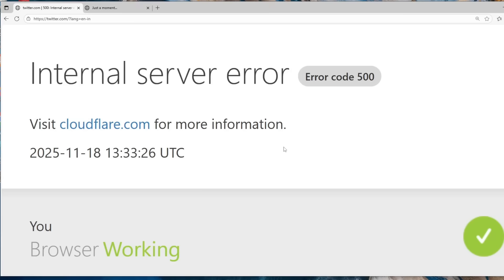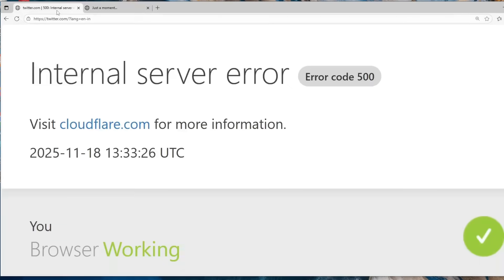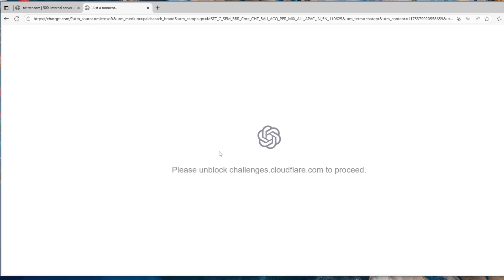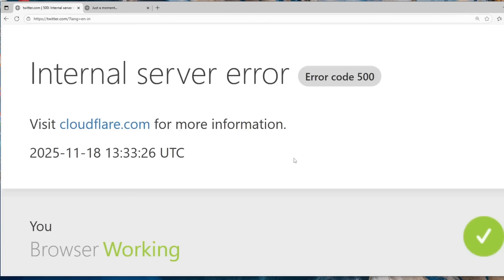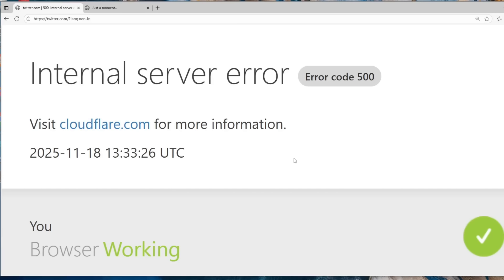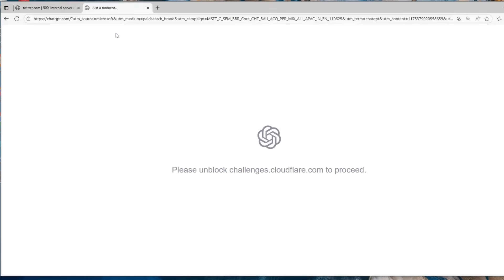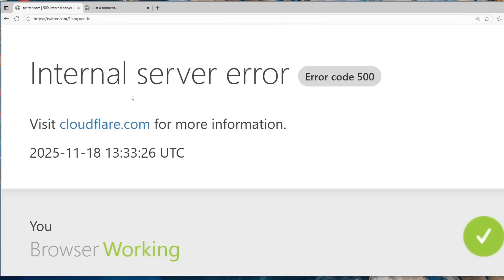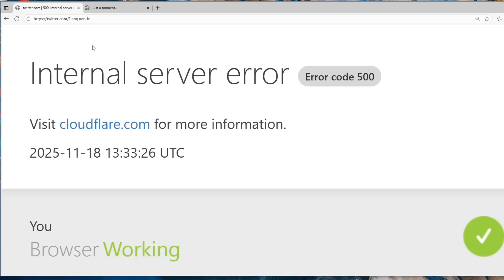Cloudflare Issue - Websites not working | Twitter Down | ChatGPT unblock challenges.cloudflare.com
In this video we will see the reason why many apps like twitter, chatgpt are down because of cloudflare issue